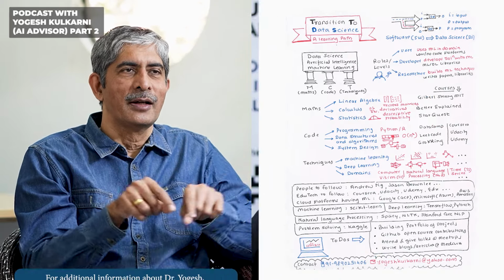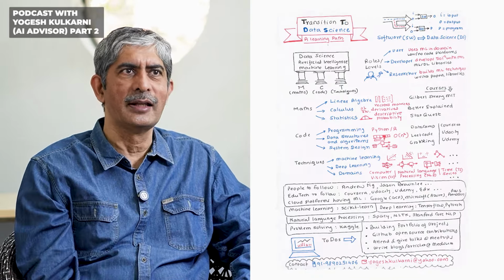How can one become AI expert? Part: 2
Mr. Yogesh has unfolded his own journey in the field of Artificial Intelligence
Getting similar thoughts and want to start your AI journey?
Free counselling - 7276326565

Analytics
Data Science
Career in Tech
Opine Group
Dr. Anand Kolharkar
Dr. Yogesh
AI Revolution
Tech Industry Insights
Breaking Into AI and ML
Future of Analytics
AI and Machine Learning Explained
Data-Driven Innovation
Tech Career Tips
Beginner’s Guide to AI
Understanding Machine Learning
Applications of AI and ML
Skills for Data Science
Tech Podcast